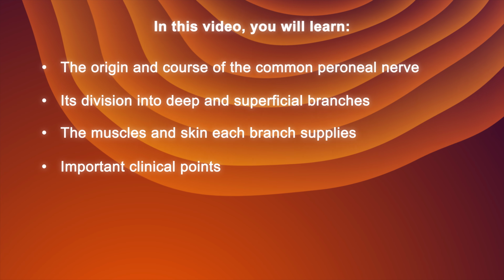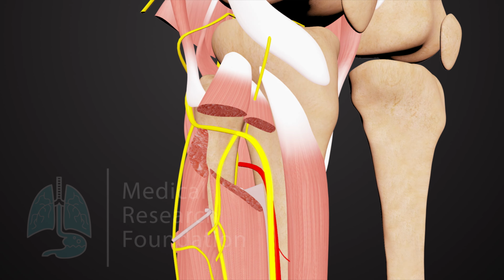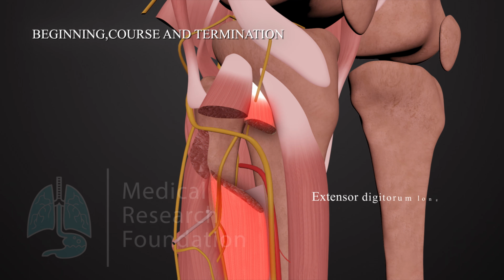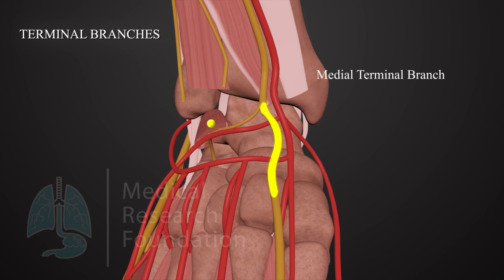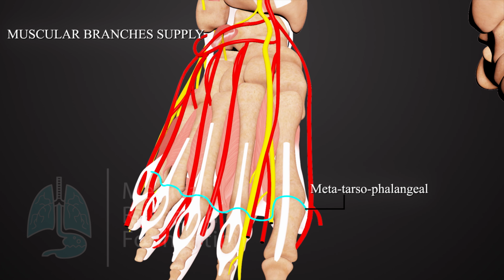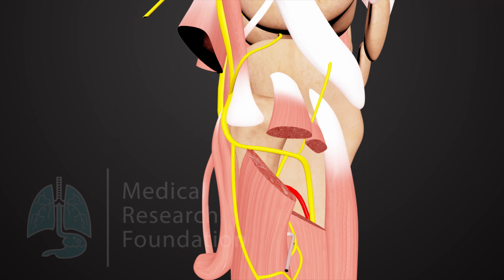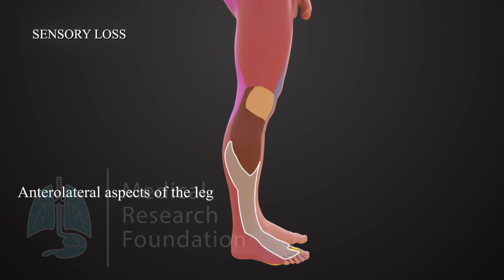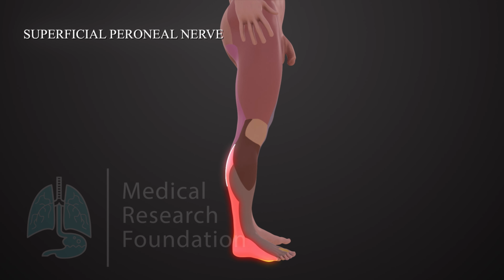Common Peroneal Nerve | Course, Branches, Muscles & Clinical Anatomy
📌 Common Peroneal Nerve Anatomy Made Simple!
In this video, we explore the course, branches, and clinical significance of the common peroneal nerve, one of the two terminal branches of the sciatic nerve.

You’ll learn:

The anatomical origin and course of the nerve

Deep and superficial peroneal nerves and their branches

Muscles and skin supplied by each branch

Key clinical conditions such as foot drop, sensory loss, and nerve injury

🧠 Ideal for MBBS students, medical exams like NEET PG, USMLE, or anyone interested in understanding lower limb neuroanatomy!